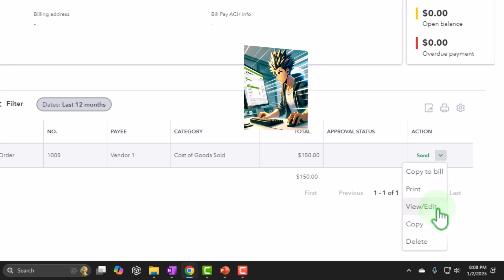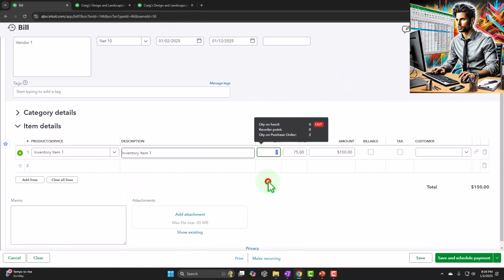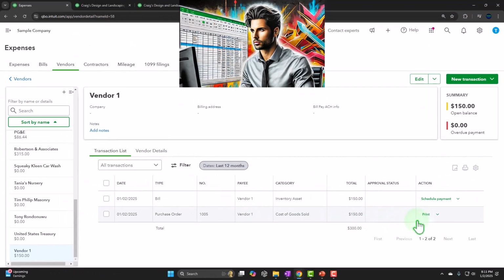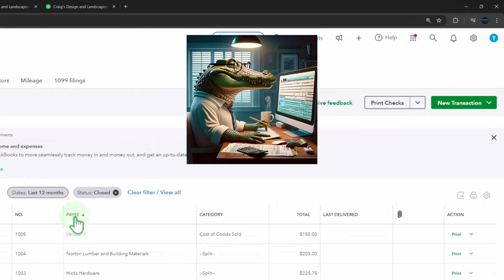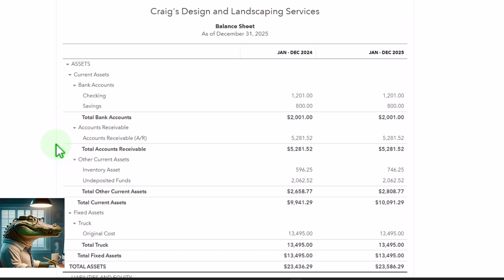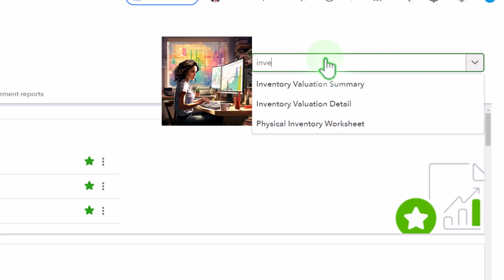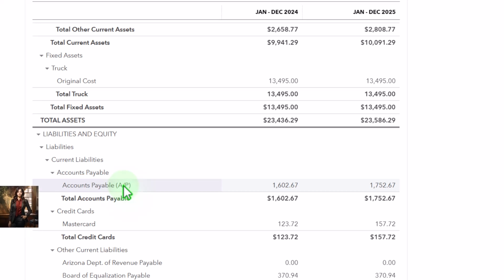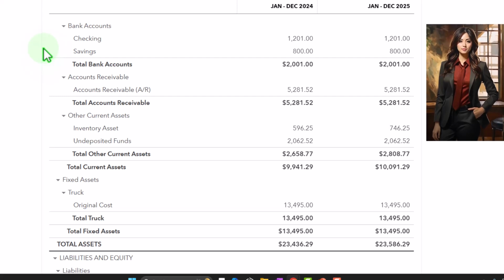Enter Bill Created from Purchase Order 4 QuickBooks Online 2025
Enter Bill Created from Purchase Order
QuickBooks Online 2025